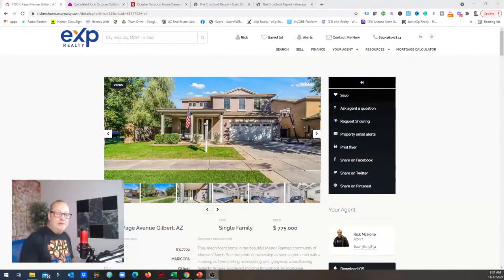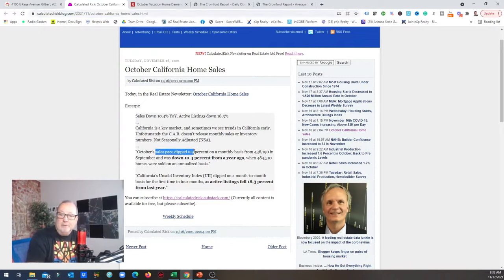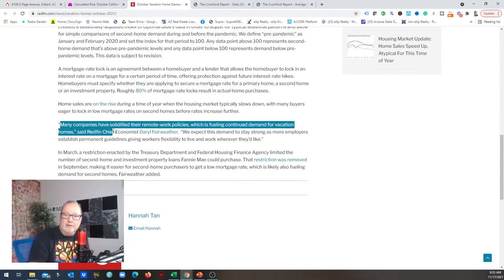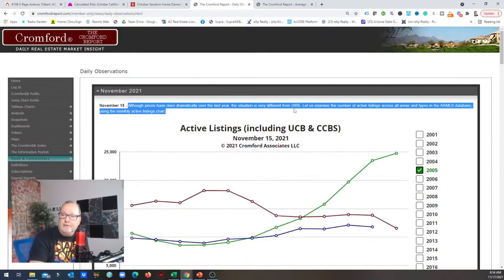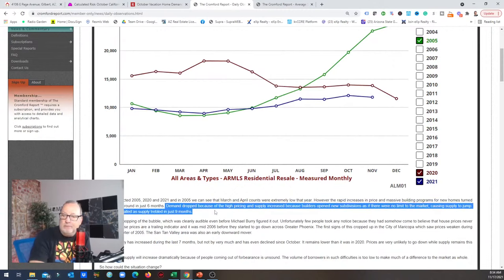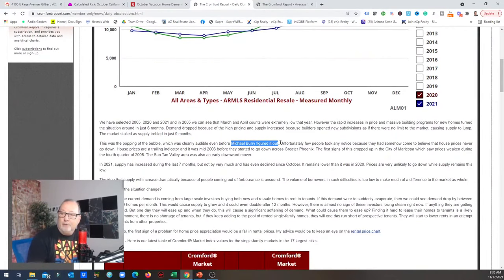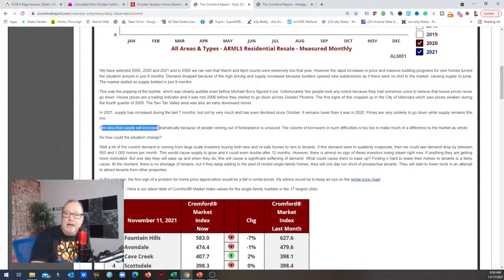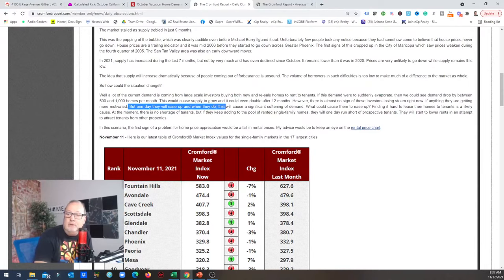Rent Prices in Arizona.. | Arizona Real Estate Market Update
We are being flooded with rentals in the Arizona real estate market and that is keeping sales brisk for investors.

It also keeps available inventory down.
What will it take for investors to back off?

Today's featured listing.

Industry Pros do you have real estate content you want to share? Bogs, Podcast or Youtube videos? Reach out to be added to our new platform below:

Rick McHone
Realtor with EXP Realty
l
Learn about EXP Realty